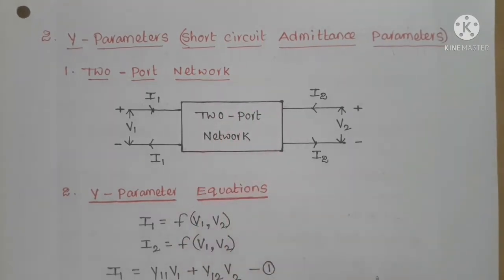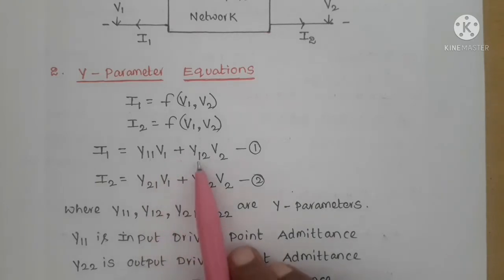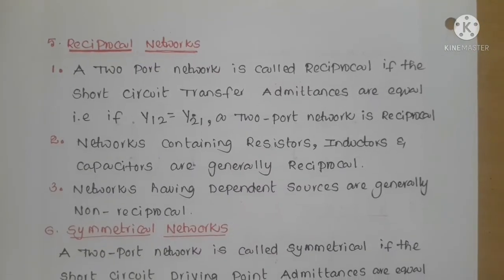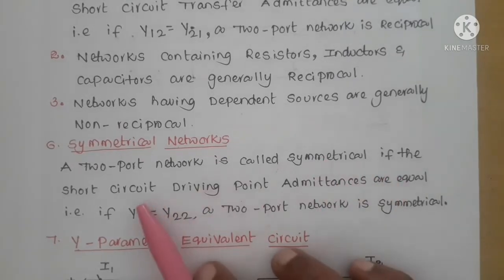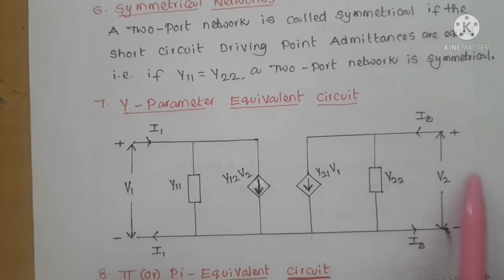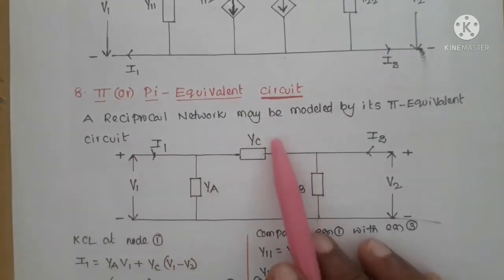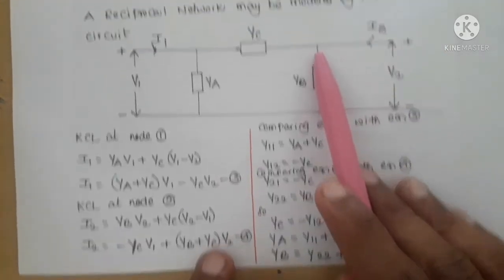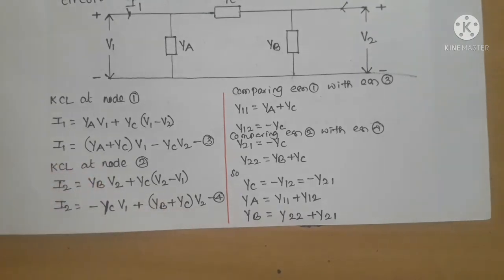Y-Parameters or Short-Circuit Admittance Parameters